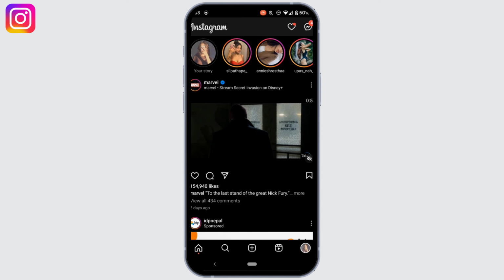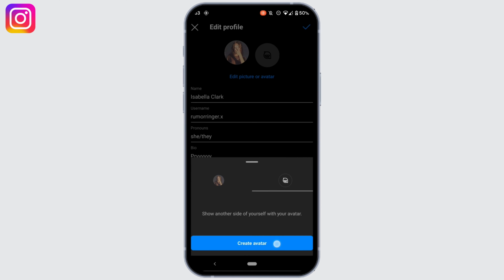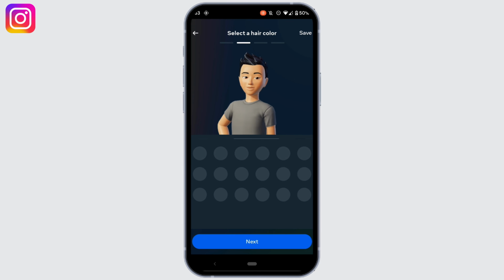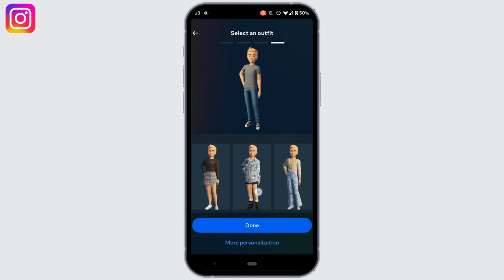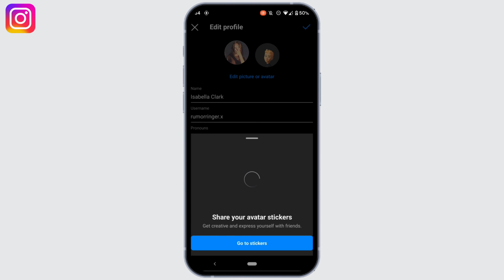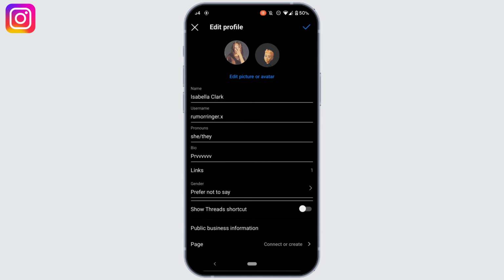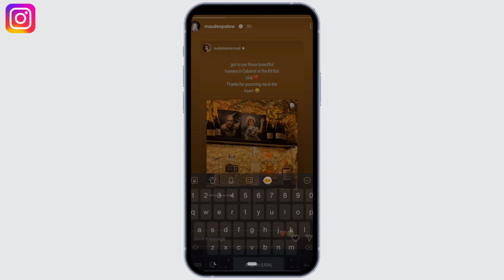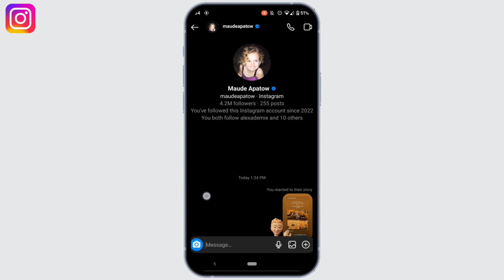How To React With Avatar In Instagram Story (2023)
In this tutorial, we'll provide you with a step-by-step guide on how to react with an avatar in an Instagram Story. Whether you want to send a cute, funny, or personalized reaction, avatars will help you convey your emotions creatively.

👋 Welcome to Circuit Hive! In this video, we'll show you how to react with an avatar in an Instagram Story in 2023. If you're looking to add a fun and expressive touch to your friend's Instagram Stories, using avatars to react is a great way to do it, and we'll guide you through the process.

Tips for reacting with an avatar in an Instagram Story (2023):
🔗 If you have any questions or need assistance with reacting with an avatar in an Instagram Story, feel free to leave a comment below, and we'll be more than happy to help you out. If you find this video helpful, don't forget to give it a thumbs up and share it with your friends who might also want to add some fun reactions to their Instagram Stories.

📱 Timestamps:

0:00 - Introduction
0:05 - How to React with an Avatar in an Instagram Story
0:10 - Steps to React with an Avatar in an Instagram Story